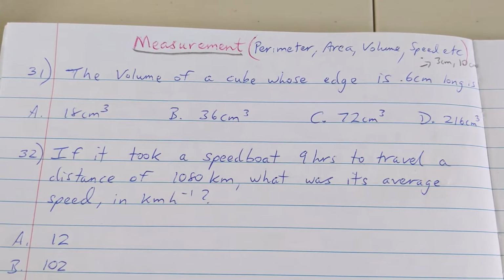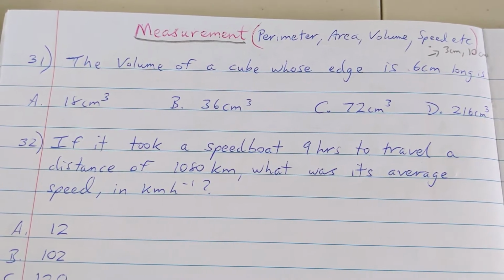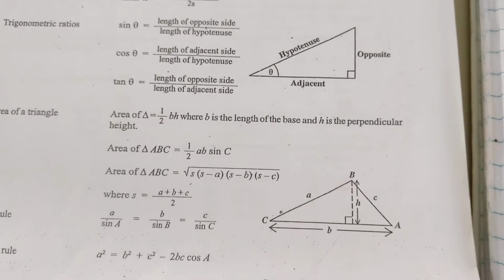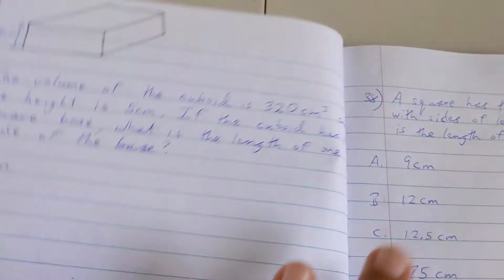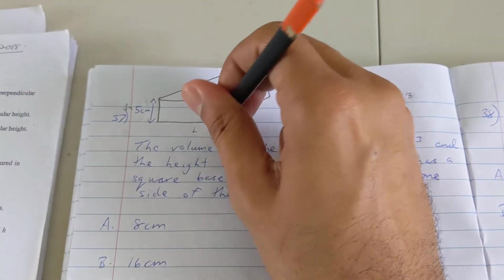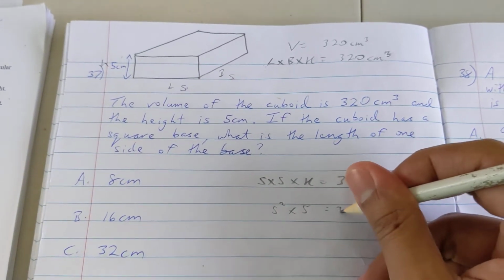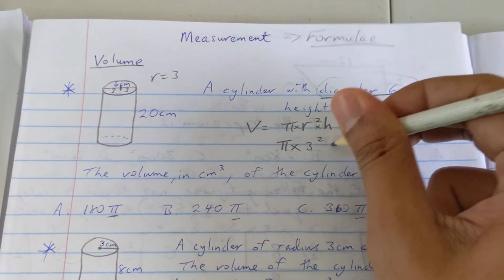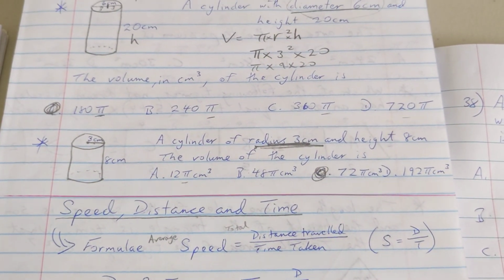Multiple Choice Questions: Measurement (#31-38) Part 1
Jan 2020 and other questions on Volume